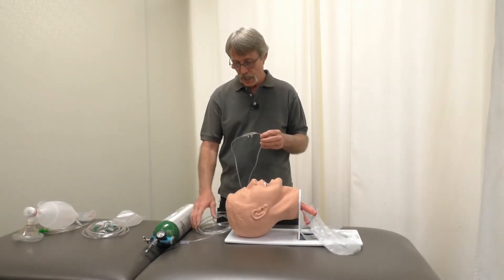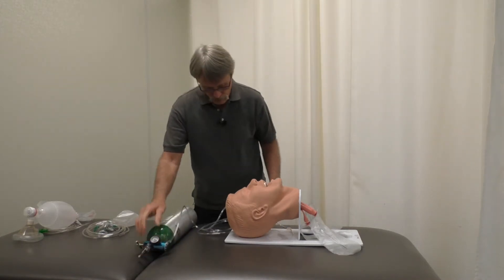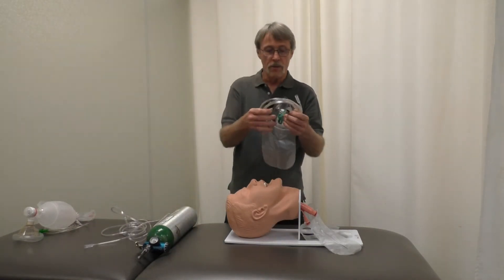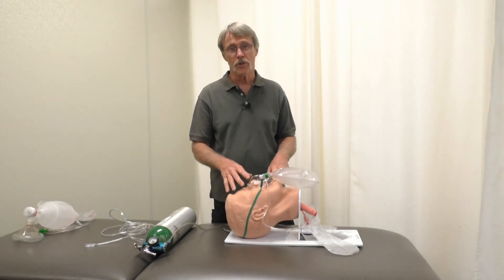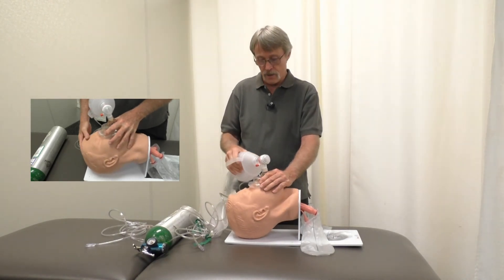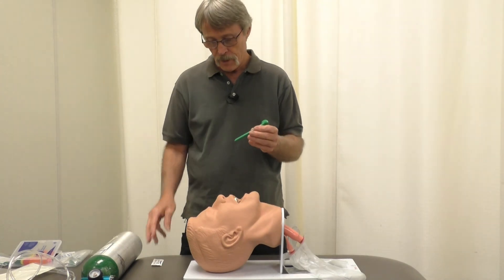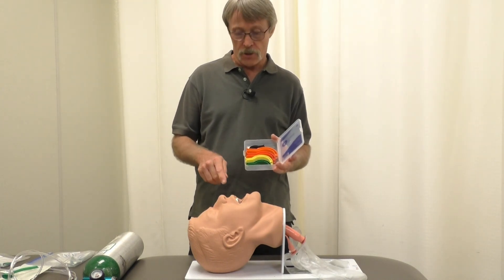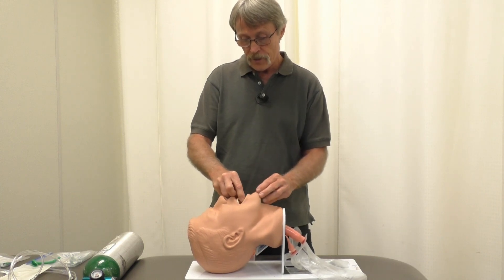Airway Management and What To Use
This video shows what the different types of oxygen devices commonly used with the patrol including airway and nasal adjuncts.